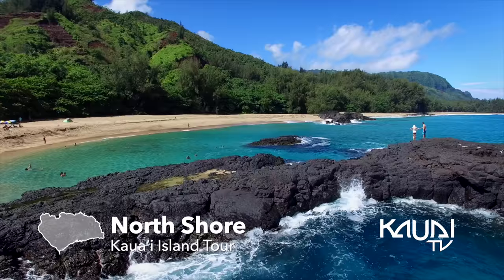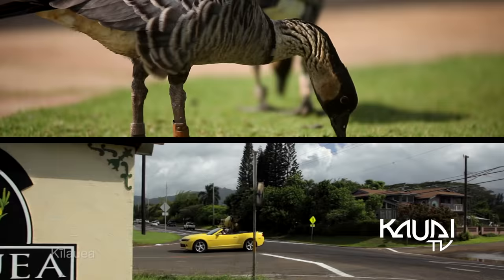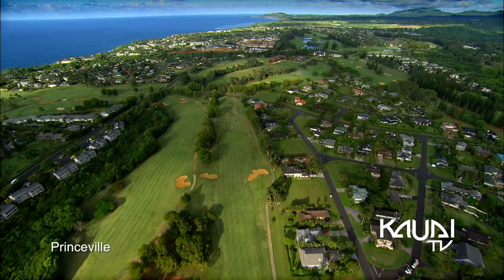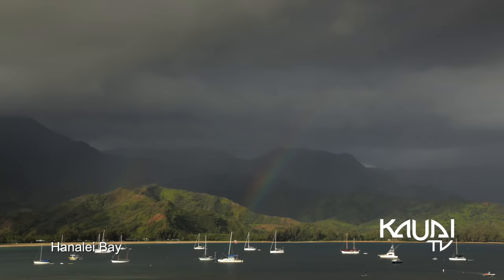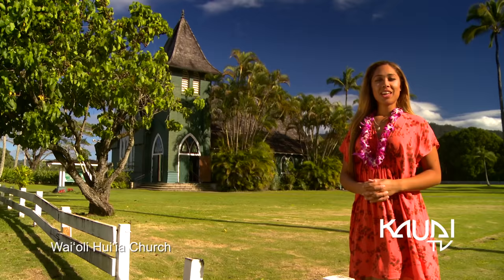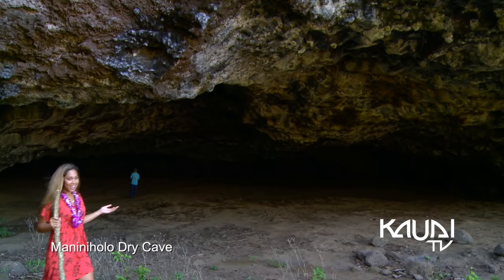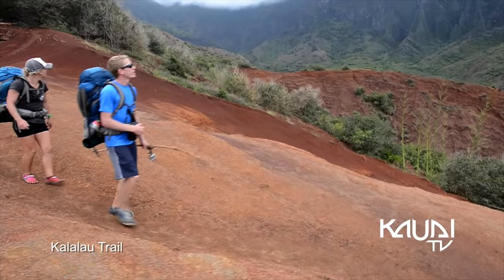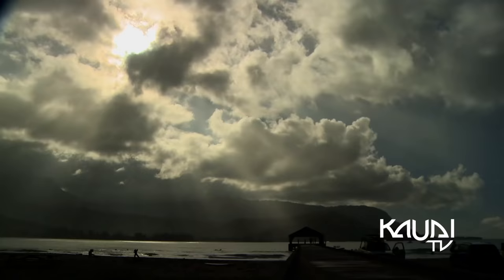Kaua‘i Island Tour - Part 06 - North Shore, Kīlauea, Princeville, Hanalei, Hāʻena - Kaua‘i-TV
Kauai-TV’s North Shore tour. Topics include
Towns: Kilauea, Princeville, Hanalei
Points of Interest: Kilauea Lighthouse, Waioli Huiia Church, Limahuli Garden, Maniniholo Dry Cave, Na Pali Coast
Beaches: Hanalei Bay, Anini Beach, Kalalau

Transcript:
A breathtaking panorama of natural splendor, the north shore of Kauaʻi is known for its idyllic beaches, emerald mountains, waterfalls, dramatic coastlines and everyday rainbows that make the region a world-renowned locale. “The north shore offers many places to explore, whether you’re meditating, soul-searching, or simply enjoying the beauty that surrounds you.”

Poised on the northernmost point of the Hawaiian Islands, The Kīlauea Lighthouse promises stunning views of this scenic coastline. “A main attraction of the small town, the lighthouse is also home to the Kīlauea Point National Refuge, which offers over 200 acres of restored habitat to migratory birds and native plants.” Driving on the main road through Kīlauea town, many historic structures dot the roadside.

A few miles before reaching the town of Princeville, Anini Beach has a reputation for its safe waters and ample facilities,

Princeville is a town center that resides on the bluffs overlooking Hanalei Bay. This north shore community is recognized for its luxurious resorts, manicured residential neighborhoods, and golf courses.

“With lush mountains, cascading waterfalls, and fields of taro, Hanalei Valley Lookout is an unforgettable overlook to the magical Hanalei.” Bountiful patches of taro thrive in the sodden fields just beyond the bridge.

Entering the iconic Hanalei village, the quaint town is lined with cute shops and restaurants set amongst the panoramic backdrop of Hanalei Bay.

“Located on one of the island’s most beautiful beaches, Hanalei Pier provides incredible views of Hanalei Bay.” This famous crescent-moon shaped bay is the foundation of the town, lined with green mountains and a two-mile stretch of pillowy sand.

With a leisurely current, the placid river flows from the peaks of Mt. Wai′ale′ale

“The Waioli Huiia Church is a landmark in Hanalei town, where traditional services and Hawaiian hymns are sung each Sunday.”

Continuing further northbound, the journey begins to what is known as, “the end of the road.”  Traversing six bridges and passing through the small communities of Wainiha and Hāʻena The one lane road ahead curves through the wild, flourishing jungle of the most northern area of Kaua’i.

Hāʻena Beach Park neighbors Tunnels and has complete facilities. Beach-coming and shelling are fun activities for this scenic beach, next to swimming and snorkeling in the summertime.

“Have you ever wanted to go sea-cave exploring? Well on Kaua‘i’s north shore you can do just that at Maniniholo Dry Cave.”

Nestled along the concluding roadway, the pristine Limahuli Valley and Stream are where many of the original native Hawaiians settled.

“Marking the end of the road on the north shore, Ke’e Beach indicates the beginning of the striking Nā Pali coastline, and is the main access point for the Kalalau Trail.” This lagoon-like beach is ideal for snorkeling in the summer, with clear waters and full facilities.

Recognized as one of the most famous and treacherous hikes in Hawai’i, the eleven mile Kalalau Trail is a rite of passage for both locals and tourists. This trail provides the only land access to the Nā Pali coast, ending at its ultimate destination—Kalalau Beach.

Towering as high as 4,000 feet above sea level, the Nā Pali Coast is celebrated worldwide for its matchless glory, spanning from the northern shore of Keʻe beach to the western seaside of Polihale. boat and helicopter tours provide impressive views of the regal Nā Pali Coast.

The enchanting island of Kaua‘i holds a rare charisma that attracts visitors from across
the globe. From the old fashioned character of the west and south side, to the lively coconut coast and lush panorama of the north shore, this quaint island paradise is brimming with natural attractions, that are guaranteed create memories for a lifetime.